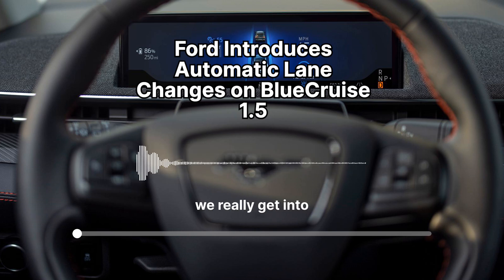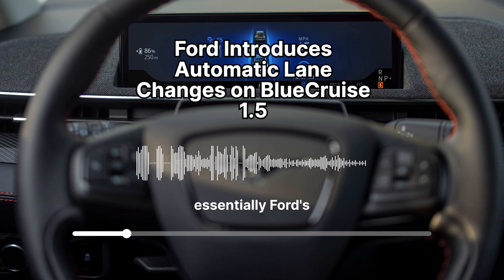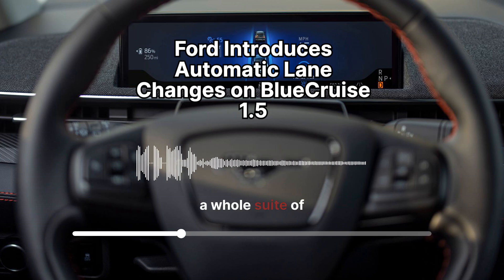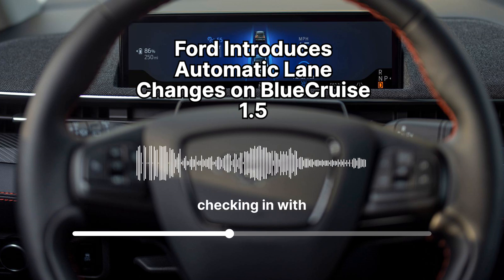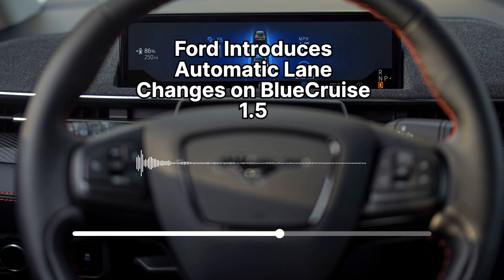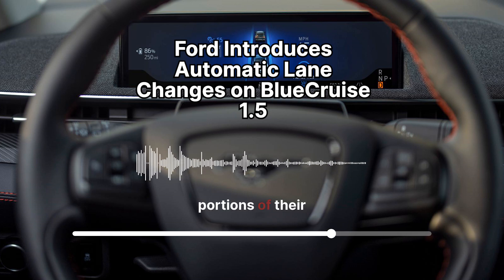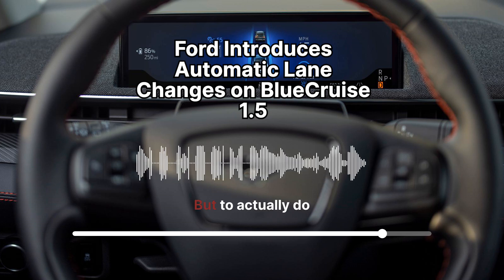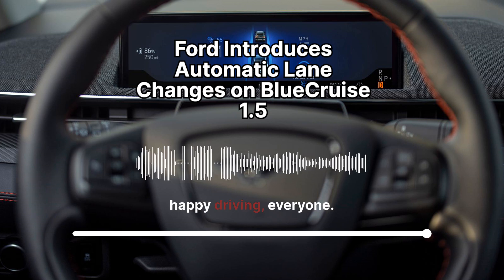Ford Introduces Automatic Lane Changes on BlueCruise 1.5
Ford has announced the release of BlueCruise 1.5, the latest version of its hands-free highway driving software. The new update includes an Automatic Lane Change feature that allows the vehicle to seamlessly change lanes to pass slower traffic, making hands-free driving more efficient. Ford emphasizes that this new feature is designed for smooth and natural driving experiences, avoiding potentially risky maneuvers. BlueCruise 1.5 will be available on the 2025 Mustang Mach-E and will eventually be rolled out to other vehicles. The article highlights Ford's commitment to developing and improving its hands-free highway driving technology, noting the increasing popularity of BlueCruise among users.